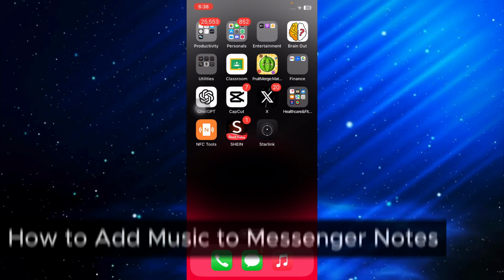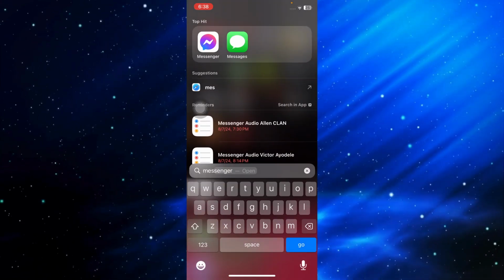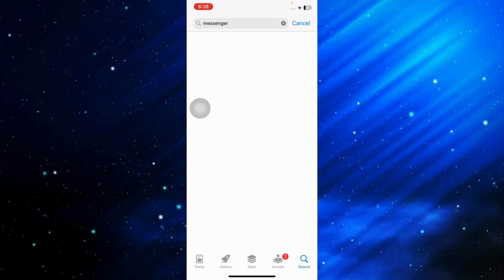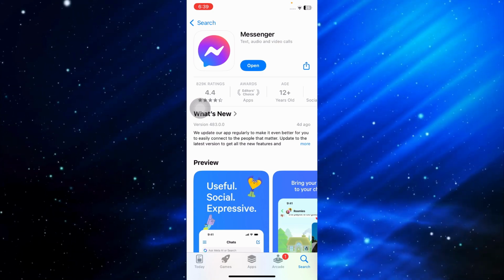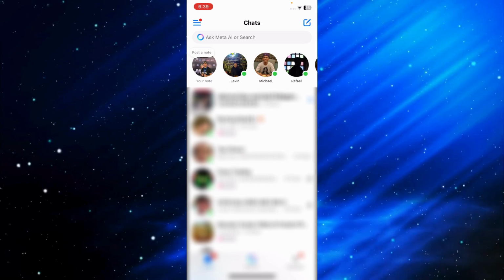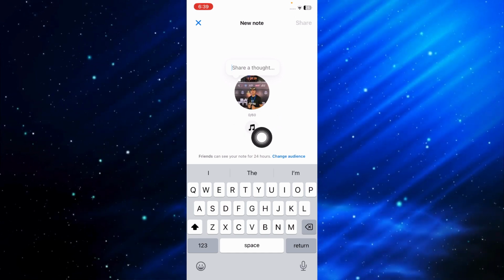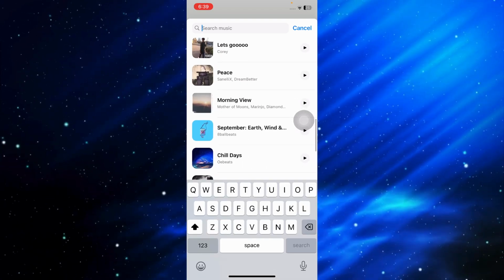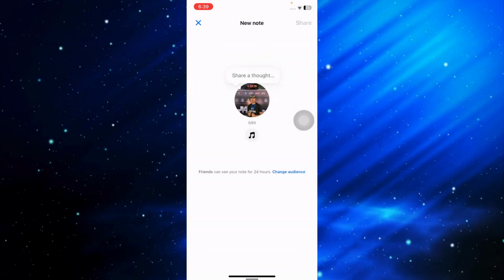How to Add Music to Messenger Notes [Easy]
Searching for a guide on How to Add Music to Messenger Notes? We've got a video for you! This video will provide a detailed explanation of How to Add Music to Messenger Notes. Watch our video and learn this easy process.